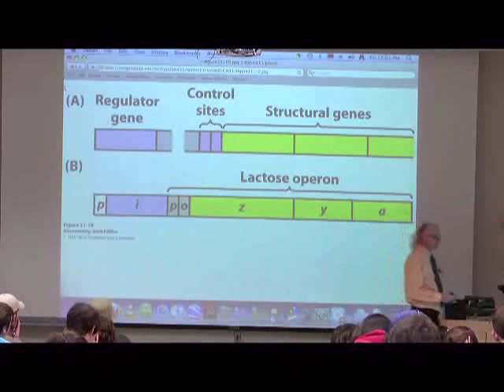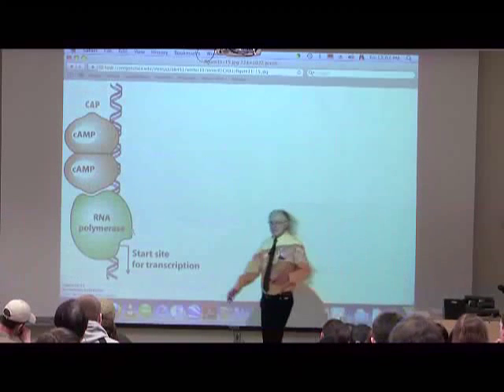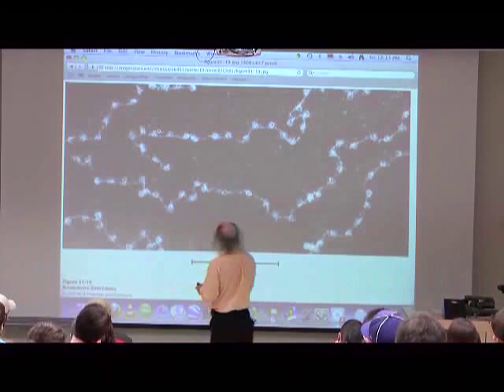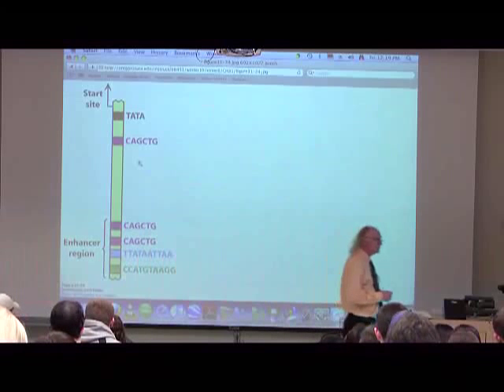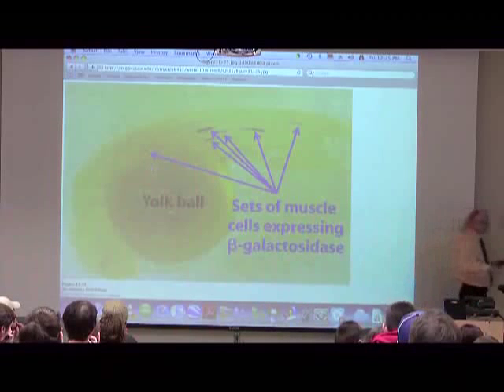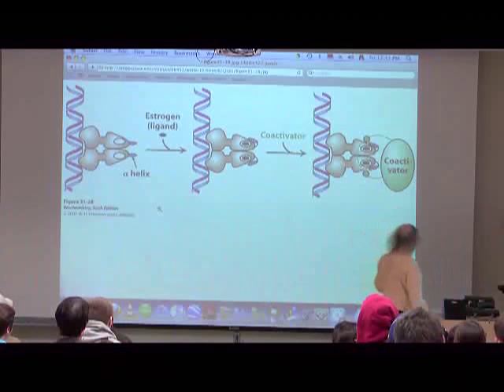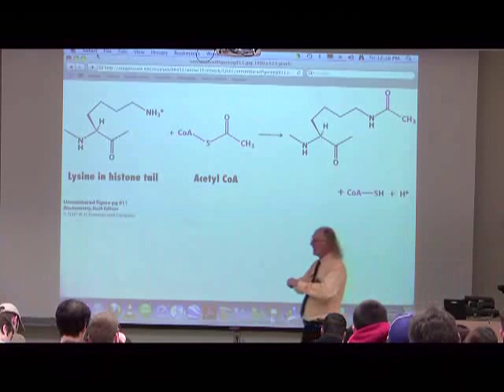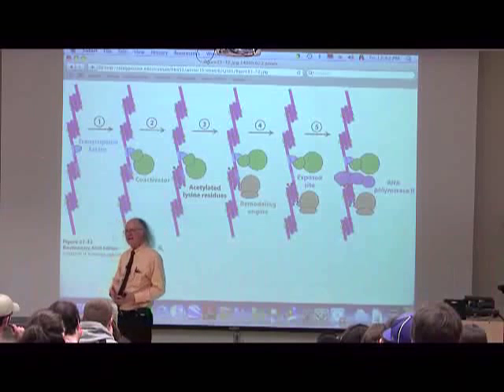Gene Regulation II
1. Negative transcriptional regulation of the lac operon is accomplished by a protein known as the lac repressor. It binds the operon's operator region and inhibits transcription.

2. In the absence of inducer molecules, the lac repressor tightly binds to the operator and inhibits transcription of the operon. When inducer molecules are present, they bind to the lac repressor and change its shape and reduce its ability to bind the operator, thus allowing the RNA polymerase to bind the promoter and start transcription.

3. CAP (also called CRP) must bind to cAMP in order to function. When CRP binds cAMP, its affinity increases for the lac operon adjacent to the RNA polymerase binding site (-68 to -55). This binding facilitates transcription of the lac operon by stimulating the binding of RNA polymerase to begin transcription.

4. When both CAP and the lac repressor are bound to the lac operon, the repressor 'wins', shutting down transcription of the operon.

5. In eukaryotic cells, DNA is wrapped up (coiled up) with basic proteins called histones. Histone sequences are strongly conserved from yeast to humans.

6. Four histones form a core around which DNA is wrapped. This core contains two copies each of histones H2A, H2B, H3, and H4. This core of proteins is called an octamer.

7. The appearance of chromatin DNA is that of beads on a string, with the octamer wrapped with DNA composing the beads and the DNA strand coated with histone H1 (and H5) composing the string.

8. Histones of the octamer have strong structural similarity to each other.

9. Wrapping of DNA around the histone octamer provides only partial compression of the length of a DNA molecule. Additional compression occurs as a result of coiling of octamer/DNA complexes as well, forming higher order structures.

10. Enhancer sequences are bound by enhancer proteins and are found only in eukaryotes. Multiple enhance sequences may be present before the start site of a particular gene. Binding of enhancer proteins to enhancer sequences allows for tissue specific expression of genes if the enhancer proteins themselves are expressed tissue specifically. Enhancer proteins help to "clear" out the histones from a region of a chromosome to allow transcription to occur.

11. Nuclear hormone receptors, such as the estrogen receptor, have DNA binding domains and ligand binding domains. The binding of the estradiol (and estrogen) ligand to the estrogen receptor causes a conformational change in the protein, but does not change the binding of the protein to DNA. Binding of the estradiol DOES appear to activate the protein and thus activate transcription of the genes that the receptor binds to the promoter of.

12. The key to action of the nuclear hormone receptor that binds estradiol is that binding of estradiol favors binding of the receptor to co-activator proteins. These co-activator proteins help to turn on transcription of the relevant genes. Binding of co-activator proteins by transcriptional factors, such as the estrogen receptor is called recruitment.

13. An antagonist of the estrogen receptor is the drug tamoxifen. Antagonists bind proteins and prevent them from acting. Binding of tamoxifen by the estrogen receptor stops the receptor from activating transcription of genes that it normally activates.

14. Tamoxifen appears to act by binding the estrogen receptor (I use the terms estrogen receptor and nuclear hormone receptor here as the same thing), with a part of the molecule extending into the region of the protein that normally binds to co-activators. Thus, tamoxifen acts by stopping recruitment by the receptor of co-activators. Tamoxifen is used to treat tumors that are stimulated by the binding of estrogens to the receptor.

15. Altering chromatin structure is an essential function for transcriptional activation in eukaryotes. Co-activator proteins appear to play a role in this process by catalyzing the acetylation of lysine residues in histones. Acetylation of histone lysines neutralizes their positive charge, changing the affinity of histones for DNA and changing the nature of their interaction with DNA, thus allowing more proteins to be able to gain access to the DNA where the acetylation has occurred.

16. Proteins involved in transcriptional control often have bromodomains. These regions of protein recognize and bind to acetylated lysine residues in histones.